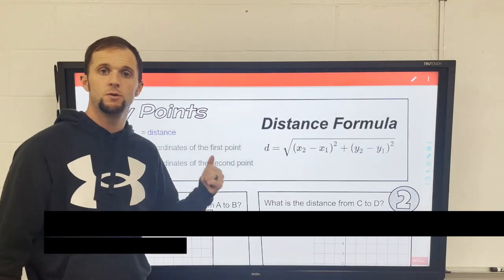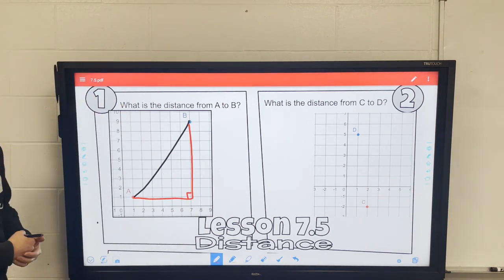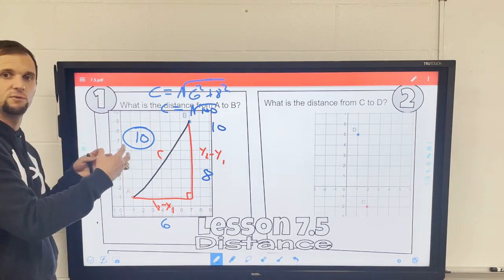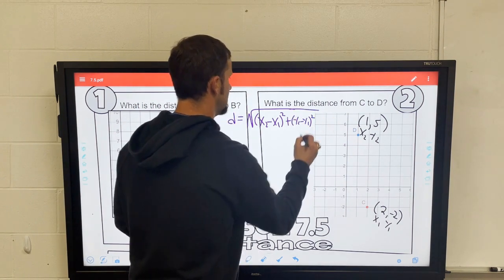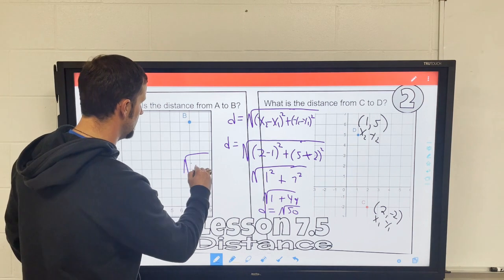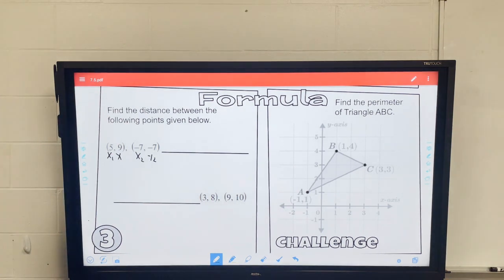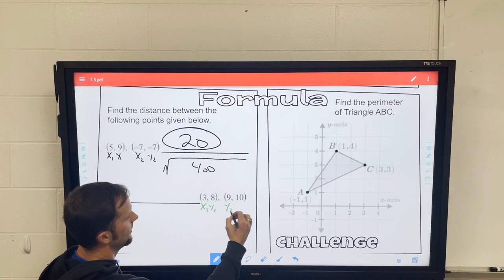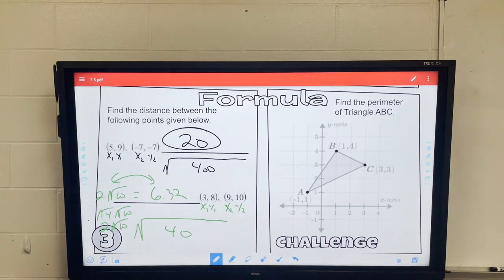7.5 Distance Formula